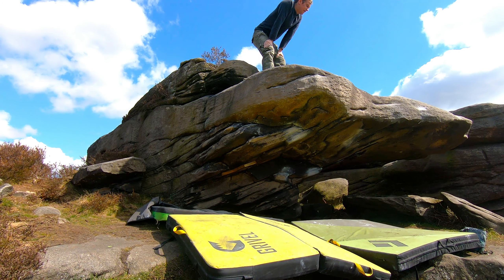Gardoms First Roof Left 6B+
Short person beta